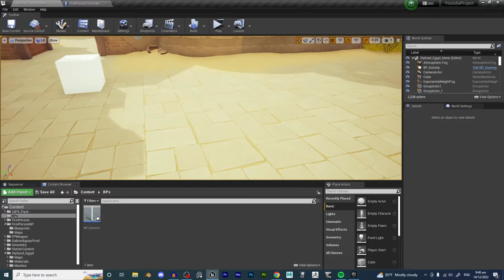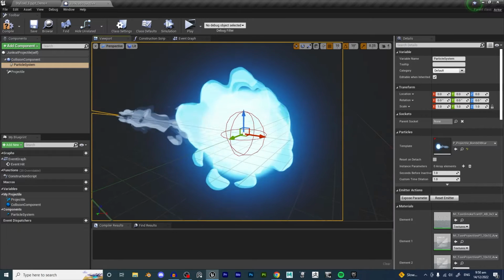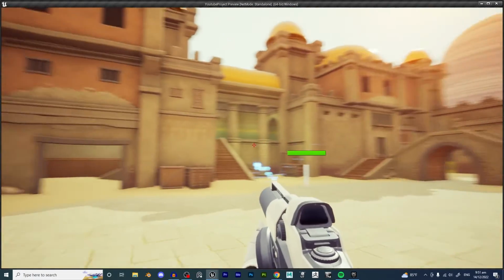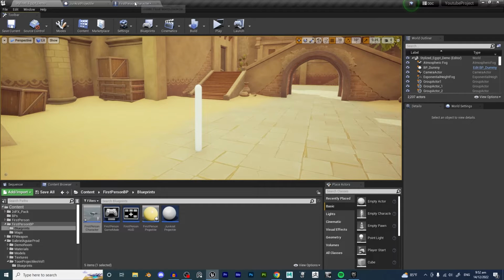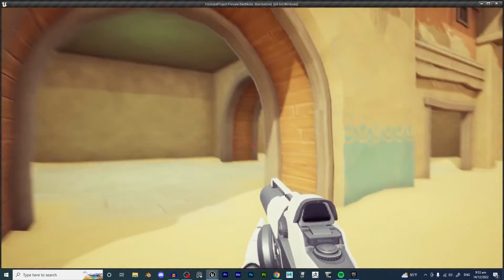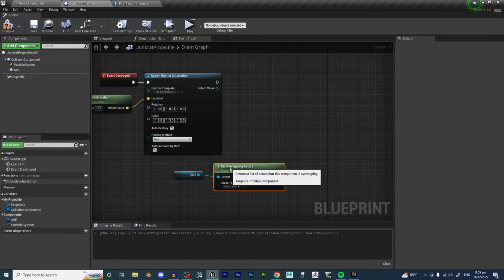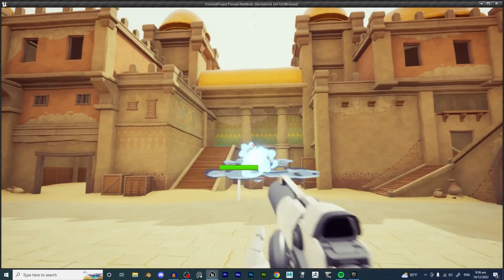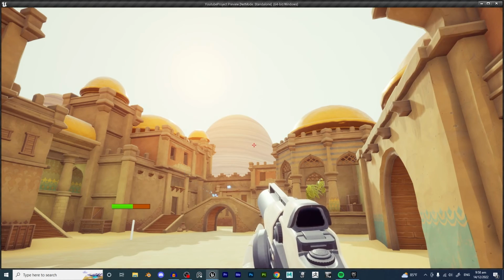Making Overwatch Junkrat's Projectile | Unreal Engine Tutorial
Learn Unreal Engine 4 now! Easy & Free

If you enjoyed this video please leave a rating in one of our games. It helps us tremendously. Cheers!